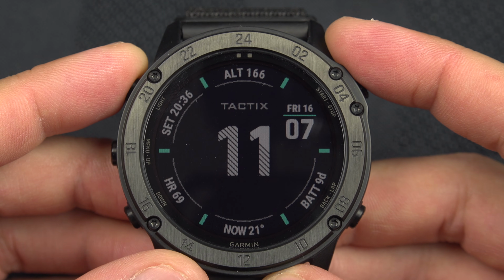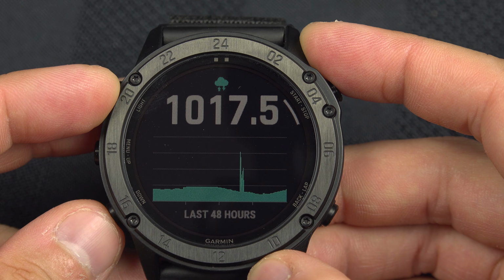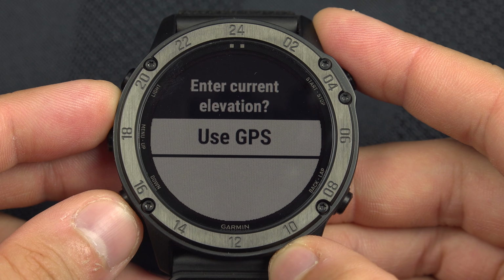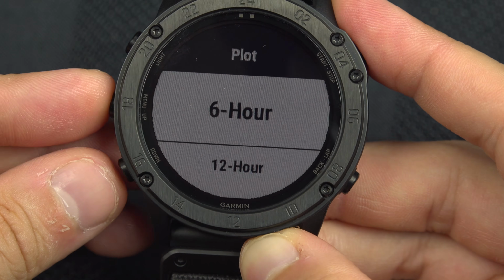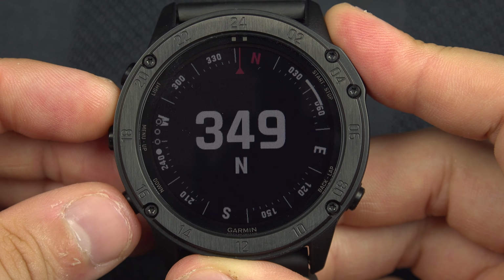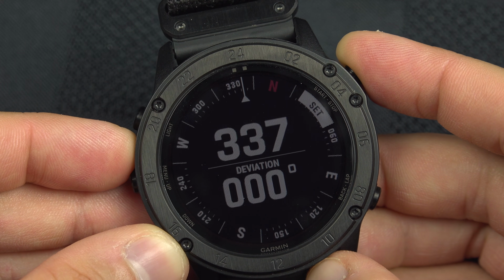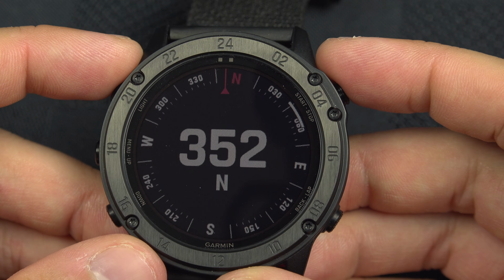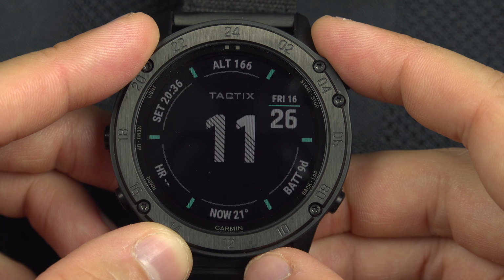How to Use ABC Widget on Garmin Tactix / Fenix